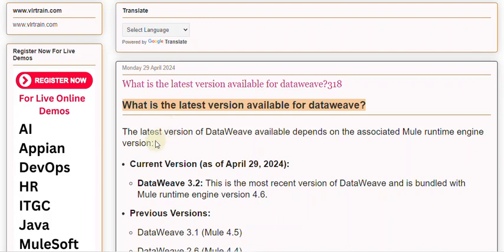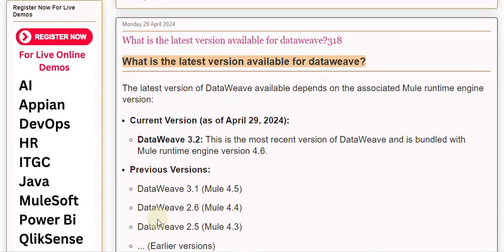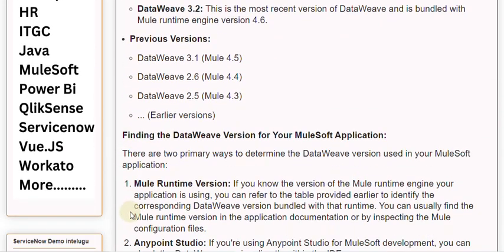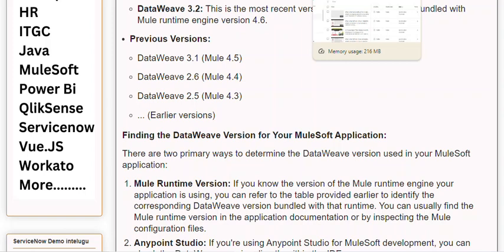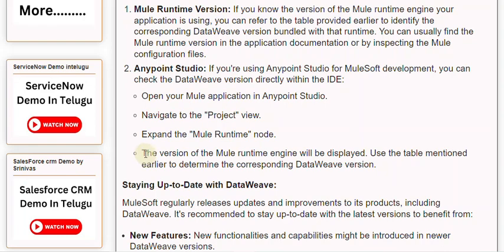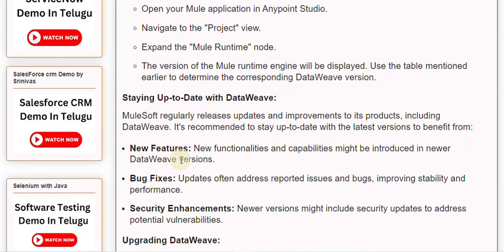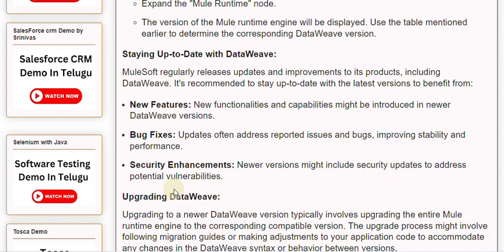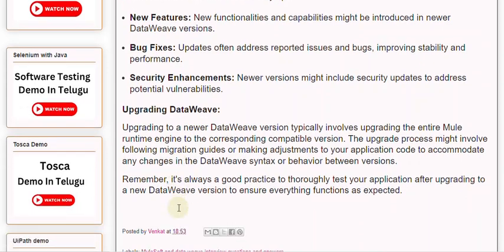What is the latest version available for dataweave318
Our Courses
👉PowerBI 👉QlikSense